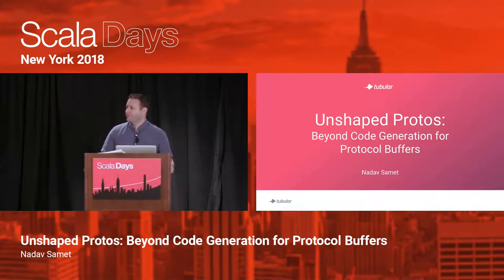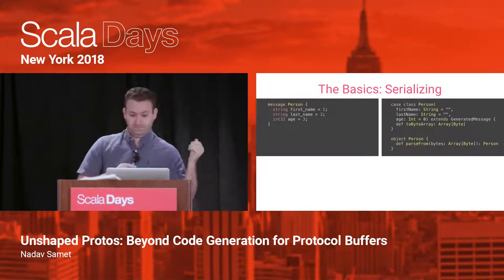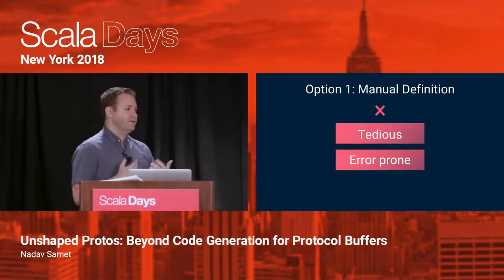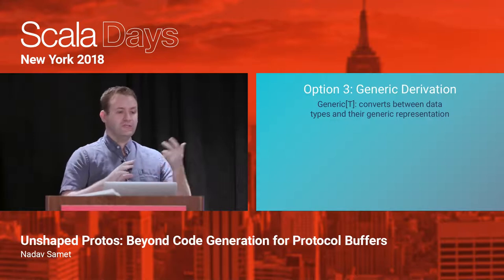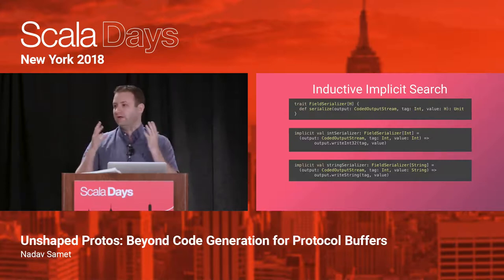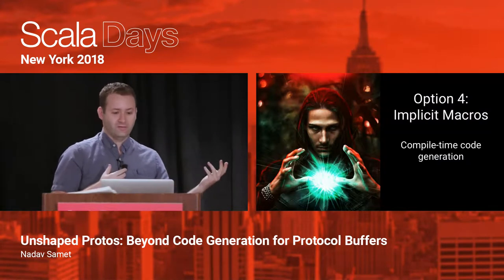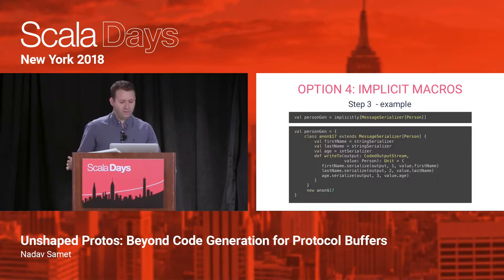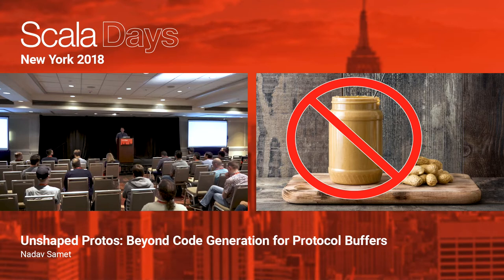Unshaped Protos Beyond Code Generation for Protocol Buffers by Nadav Samet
This video was recorded at Scala Days New York 2018